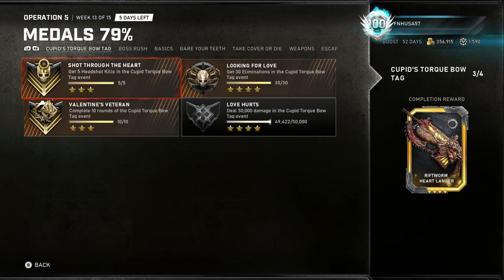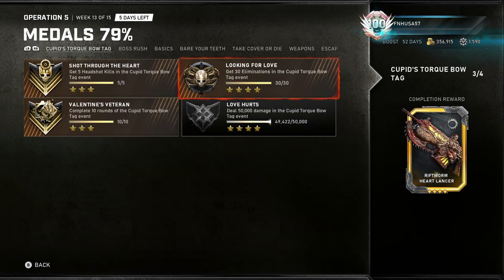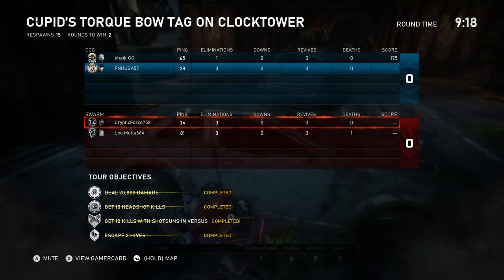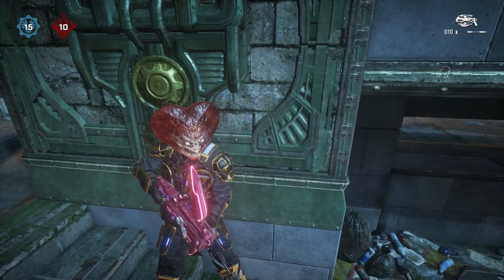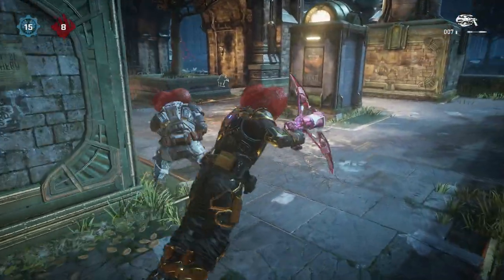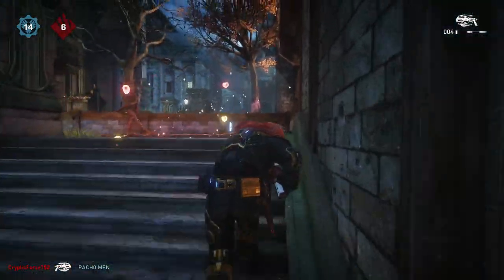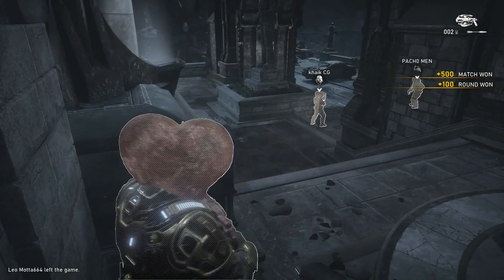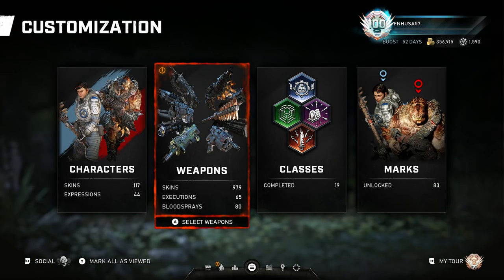Gears 5: How to unlock the Riftworm Heart weapon skins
This video will show how to unlock the RIFTWORM HEART weapon skins & complete the Cupid's Torque bow tag Medal group, in Gears 5. This is a limited time PVP event.  I hope you enjoy the video. Till next time stay Frosty!!